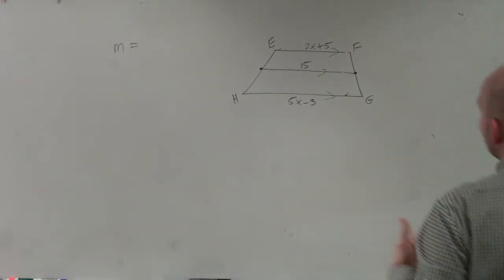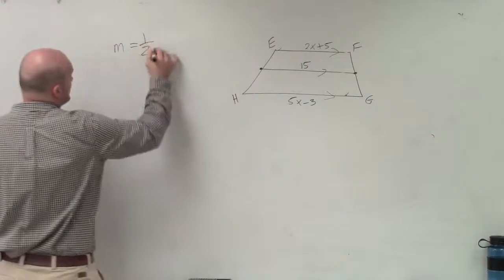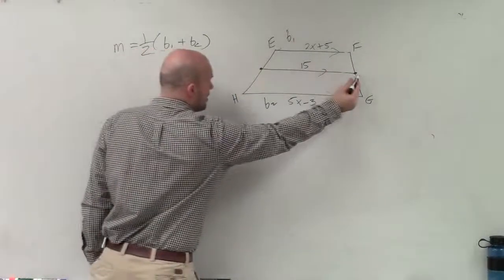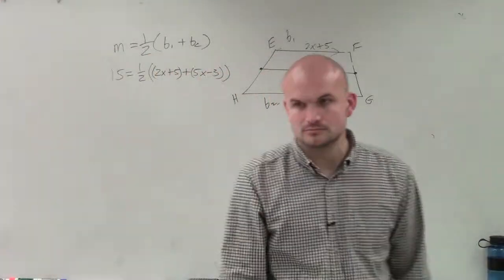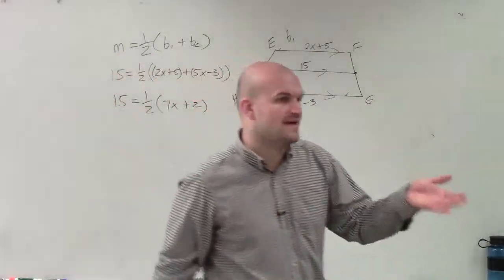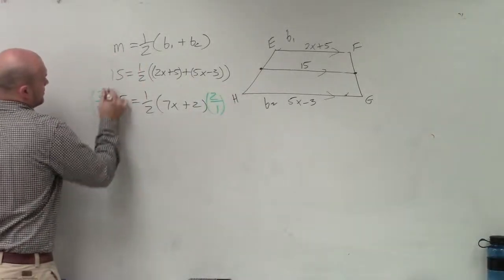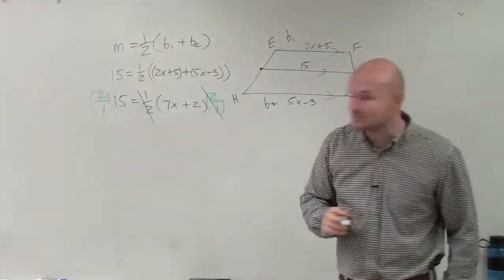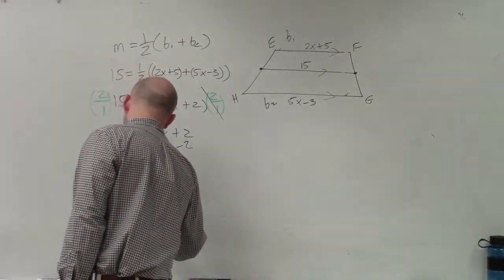Using the midsegment theorem to determine your missing values